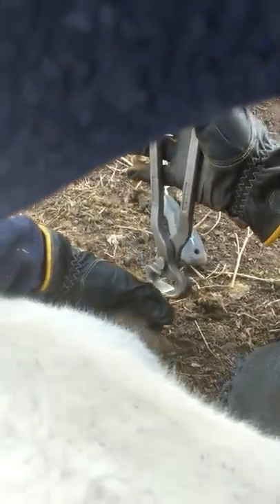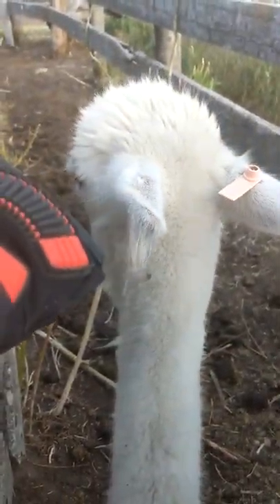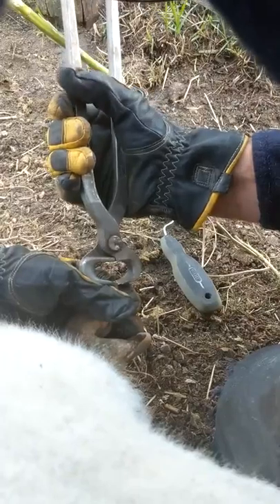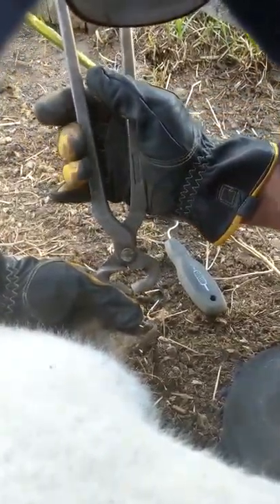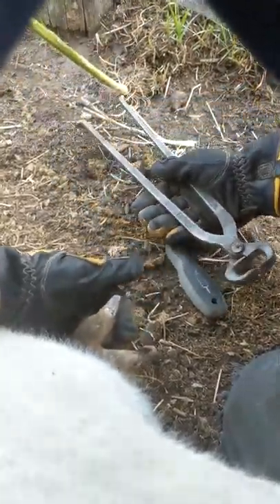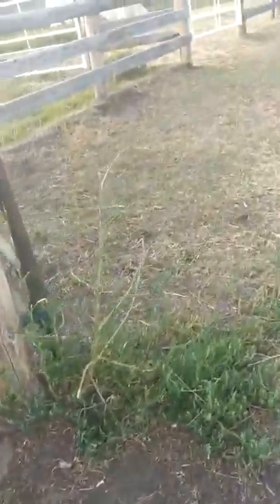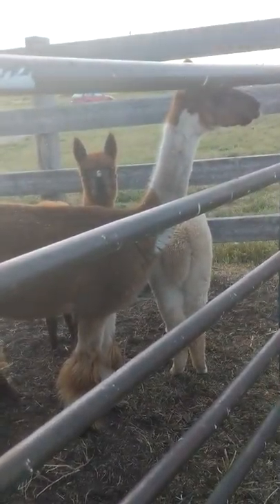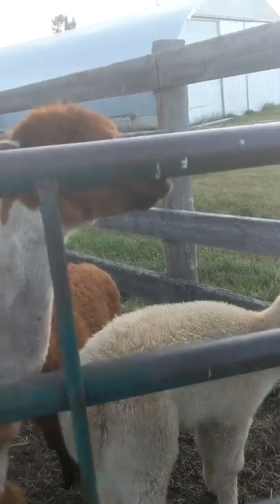Trimming Alpaca and Llama feet